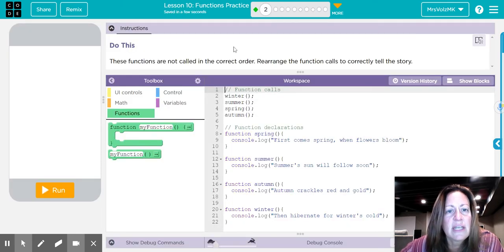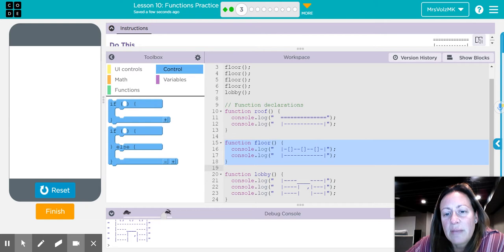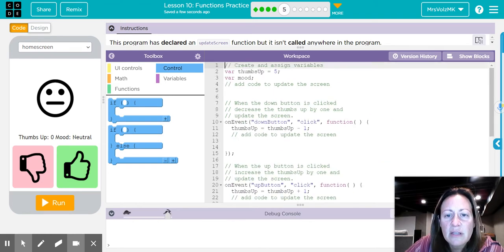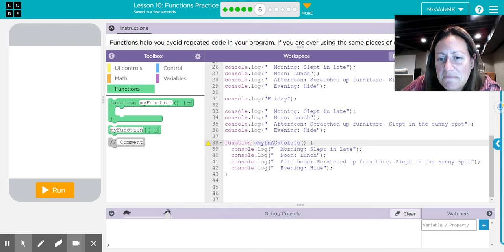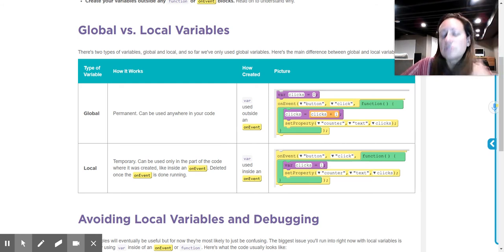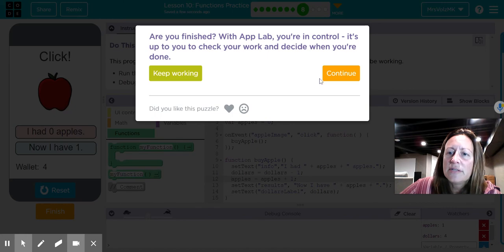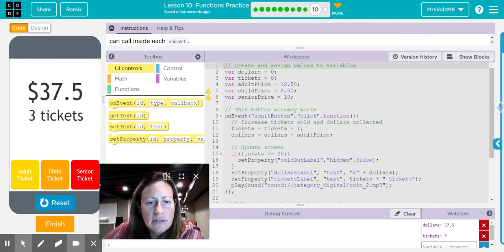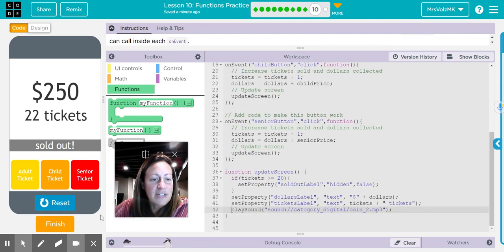Unit 4 Lesson 10 - Functions Practice Demonstration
Mrs. Volz from Morris Knolls High School in Rockaway NJ talks through and explains Code.org Unit 4 Lesson 10  on Functions Practice.